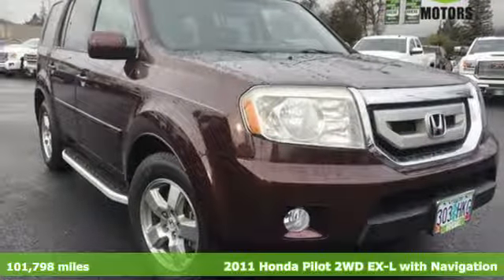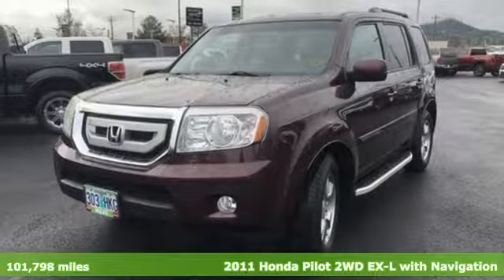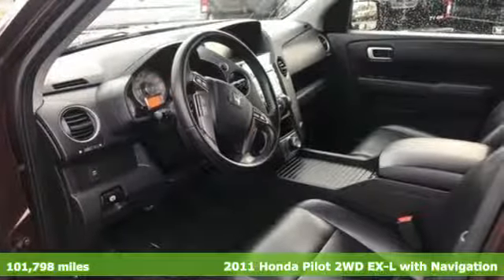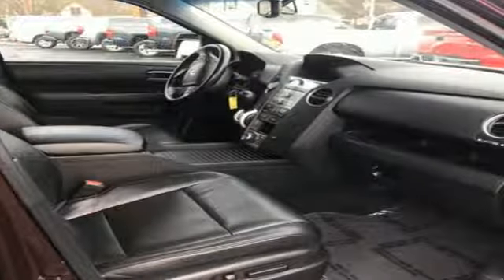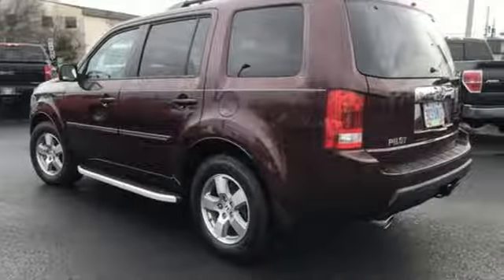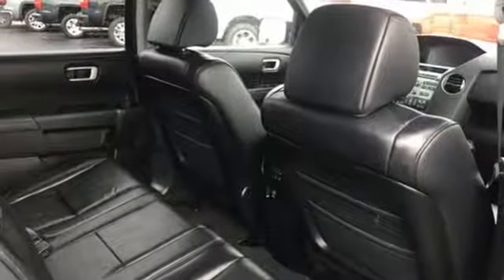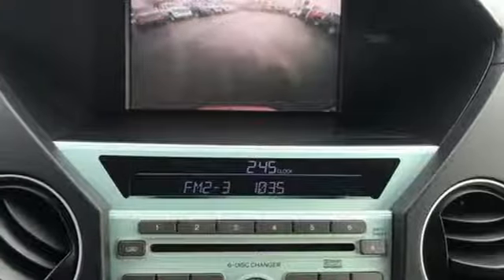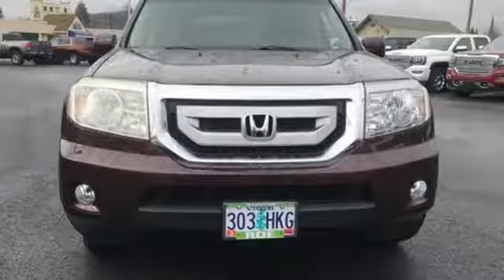2011 Honda Pilot Grants Pass OR Medford, OR #52069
Year: 2011
Make: Honda
Model: Pilot
Trim: EX-L
Engine: 3.5L V6 SOHC i-VTEC VCM 24V
Transmission: 5-Speed Automatic
Mileage: 101798
Stock #: 52069
VIN: 5FNYF3H71BB027734
Recent Arrival! Clean CARFAX. 2011 Honda Pilot EX-L 3.5L V6 SOHC i-VTEC VCM 24V FWDbrbrbrAwards:br * 2011 KBB.com 10 Best Used Family Cars Under $15,000 * 2011 KBB.com Brand Image Awardsbr2016 Kelley Blue Book Brand Image Awards are based on the Brand Watch(tm) study from Kelley Blue Book Market Intelligence. Award calculated among non-luxury shoppers. Kelley Blue Book is a registered trademark of Kelley Blue Book Co., Inc.brbrRoe Motors has been a trusted, family owned business in the Rogue Valley for over 35 years. We are dedicated to supporting our community and providing outstanding customer service.

Address:
201 NE 7th Street